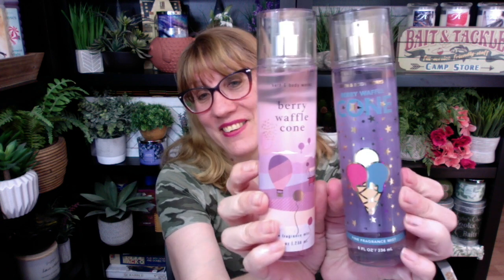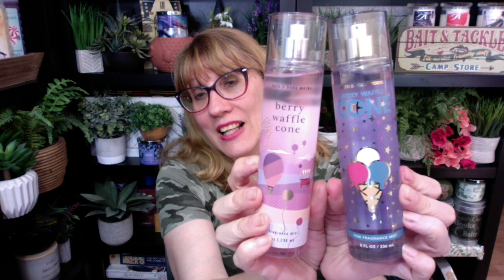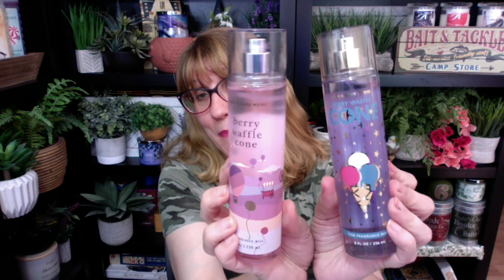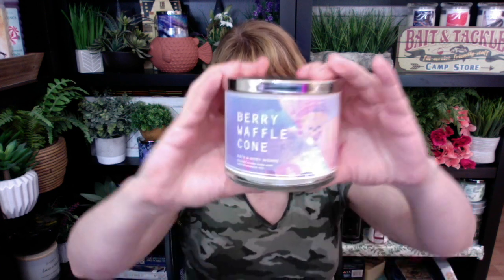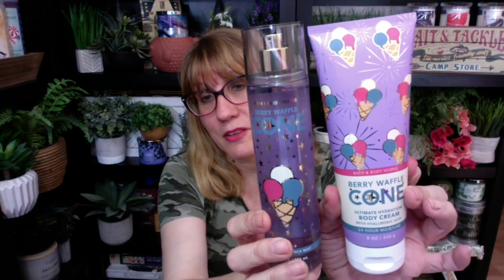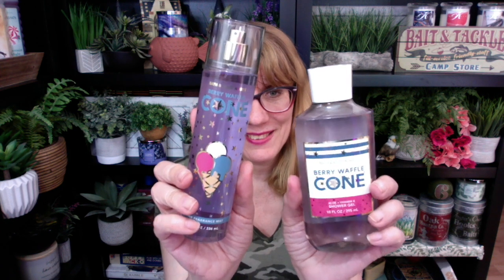Bath & Body Works Berry Waffle Cone Review - It's Back For Summer 2022!